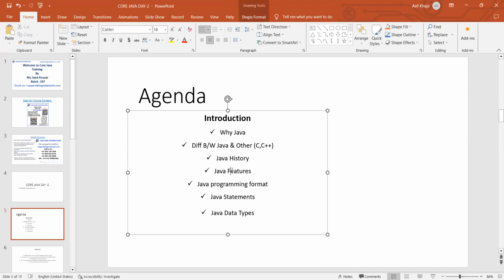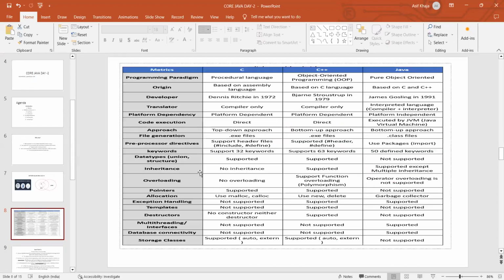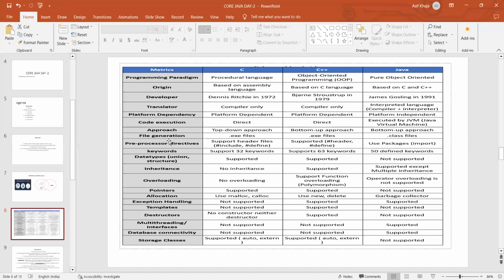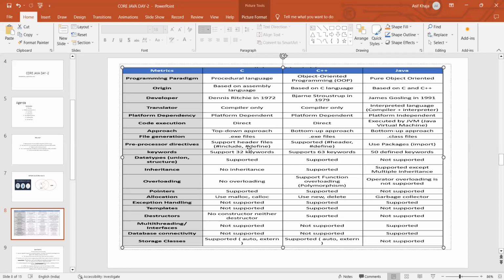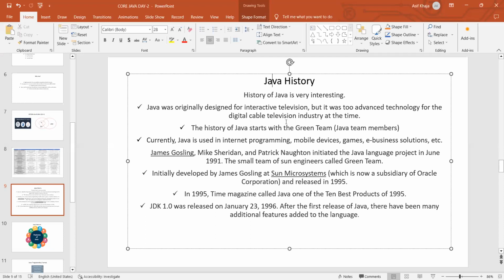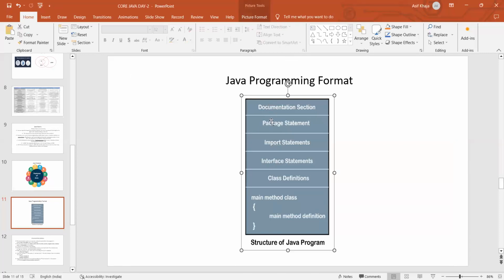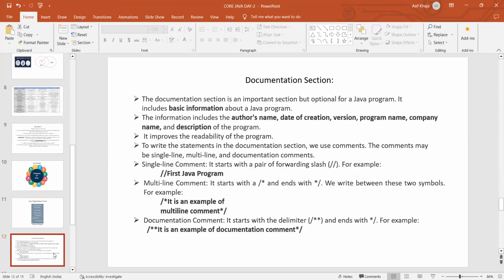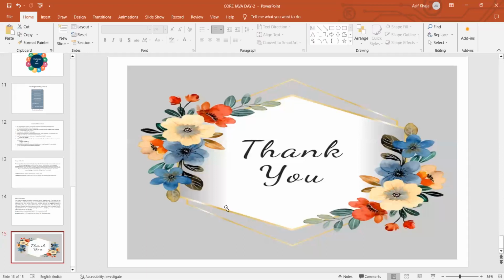Difference Between Java and Other Day-2